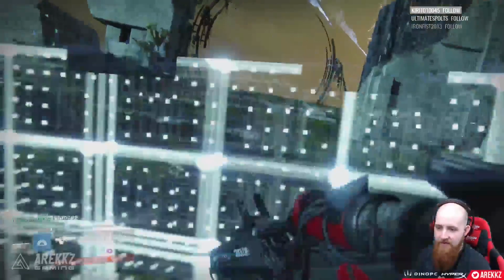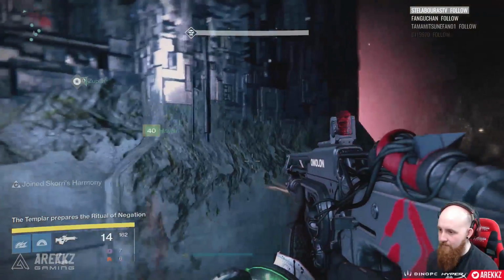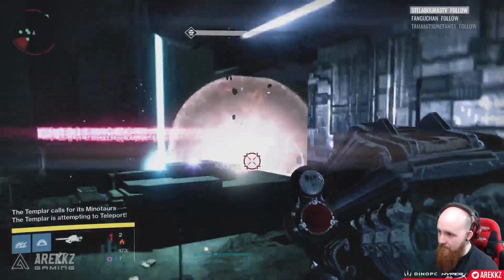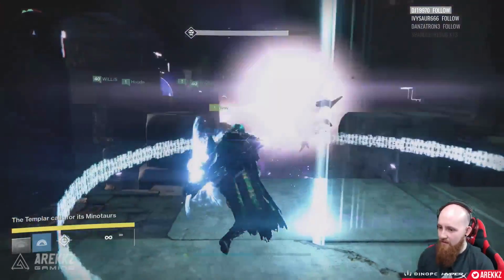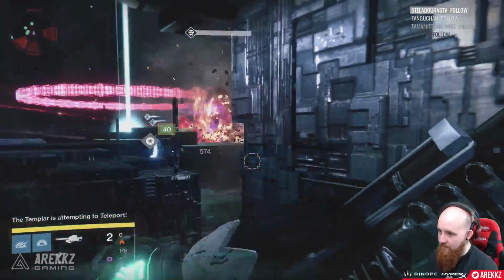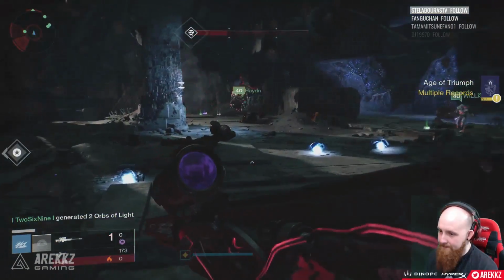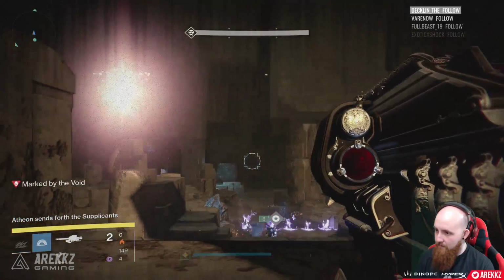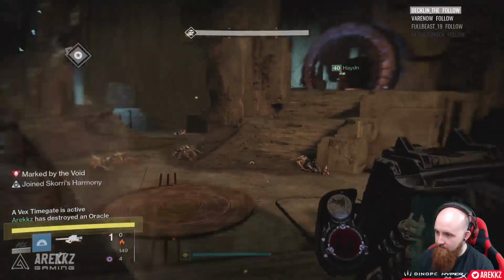Destiny | Vault of Glass All Challenge Modes & Changes - Templar & Atheon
Here's a complete guide on how to do both challenge modes in the Vault of Glass raid in Destiny.

CPU: Intel i7 6700K
CPU Overclocking: 4.6Ghz - Stable OC on all CPU cores
Water Loop Coolant: Mayhem Aurora Red
Additional Static Pressure Fan: Corsair SP120 LED Red High Static Pressure 120mm Fan
RAM: 16GB Corsair 3200mhz Vengeance LPX DDR4 (2x8GB)
Graphics card: GeForce® GTX 1080 Founders Edition 8GB
Motherboard: Asus Z170 Pro Gaming
Operating System: Windows 10 Home (64-bit)
Hard Drive: ADATA 240GB Premier SP550 SSD
Secondary Hard Drive: 2TB S-ATAIII 6.0Gb/s
Case Vinyl: CUSTOM
Case:  Corsair Carbide 600C Windowed
Additional Case Fan: Corsair AF120 LED Red Quiet Edition High Airflow 120mm Fan
Braided Cables: PSU Braided Extension Cable set Red
PSU: 650W Corsair RMX Fully Modular
Sound Card: On-board 7.1 Audio